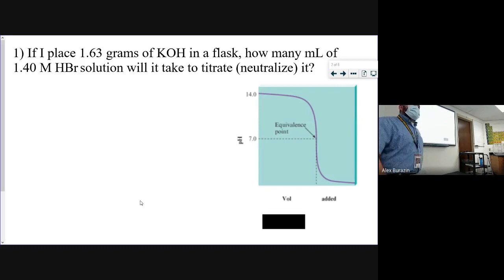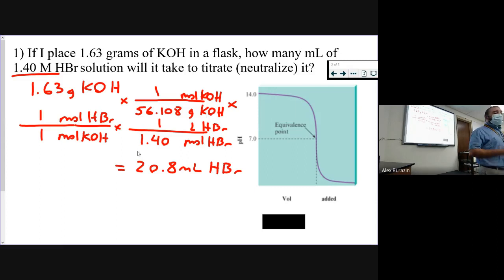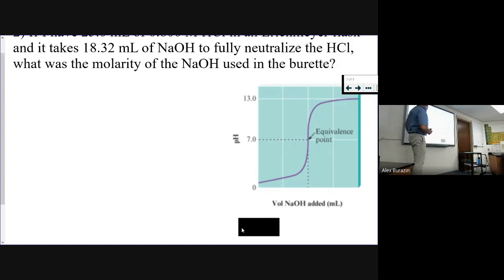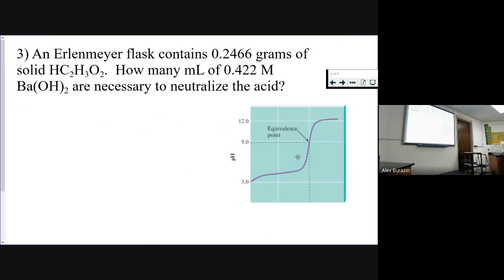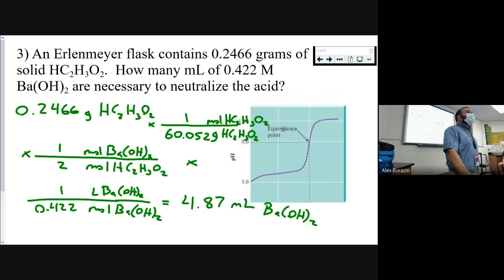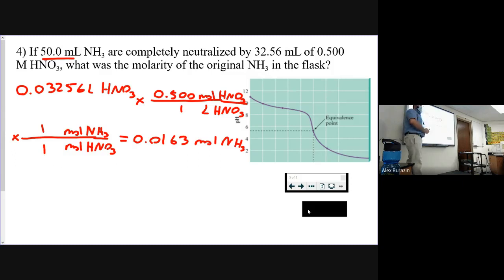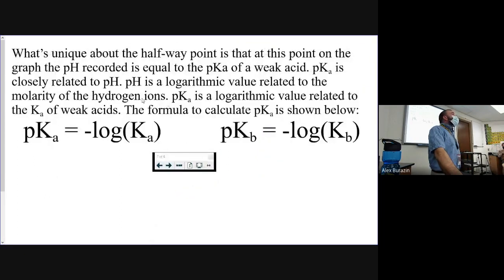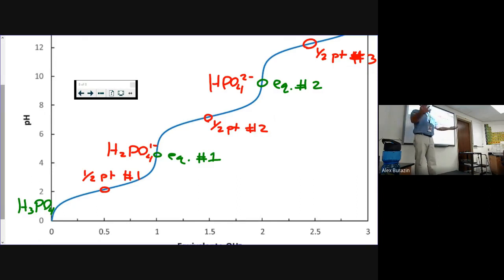8.5 Acid Base Titrations Video